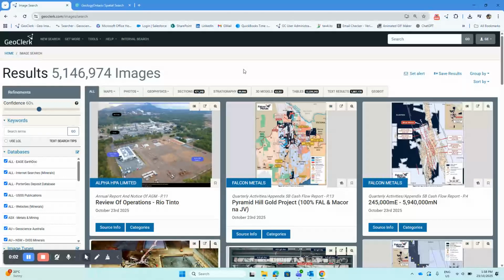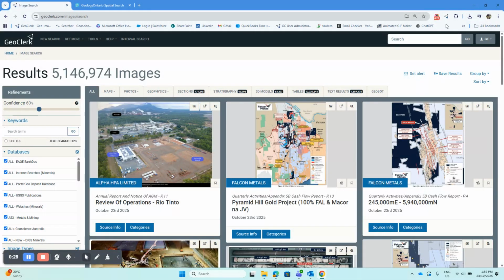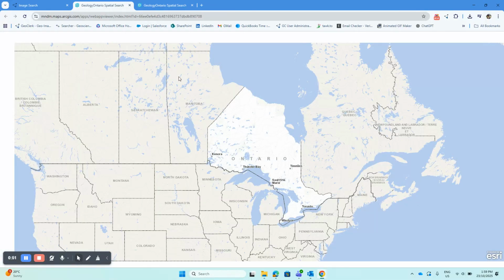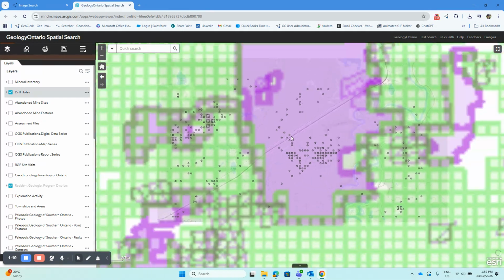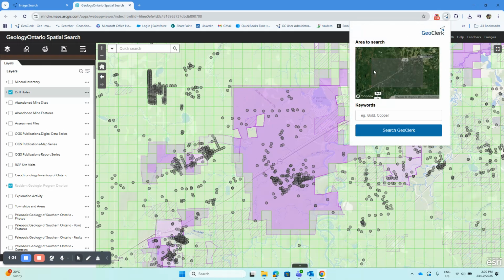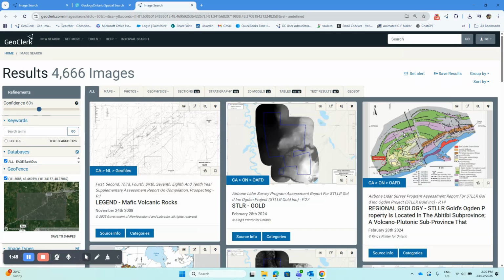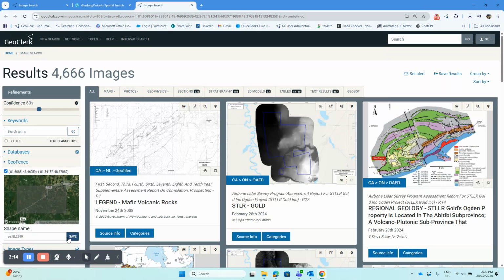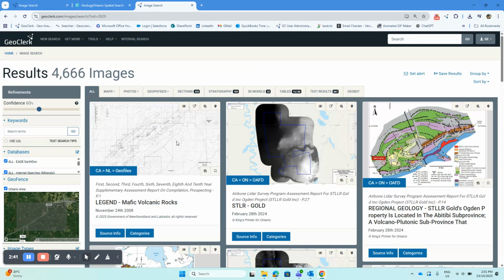GeoClerk - Searching from the GeologyOntario Map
This short video shows how to use GeoClerk’s browser extension to perform deep spatial searches directly from Geology Ontario’s mapping tool. Once installed, you can navigate to any area of interest on the map and instantly search GeoClerk for images, text, and documents from Assessment Files that cover or intersect that location. Quickly connect map exploration with detailed report data to streamline your research workflow.